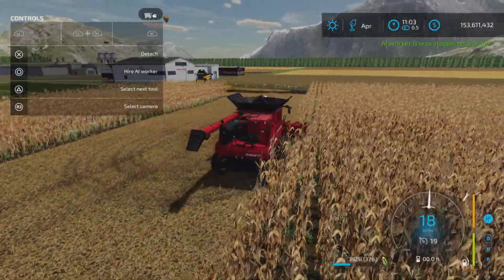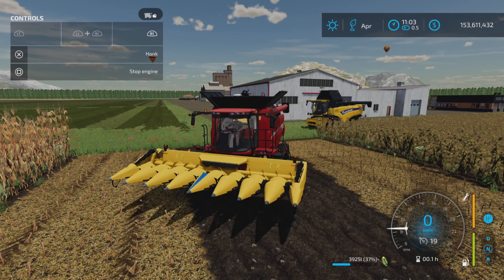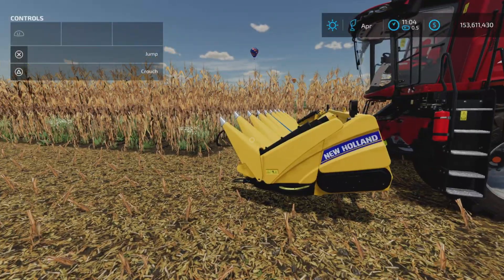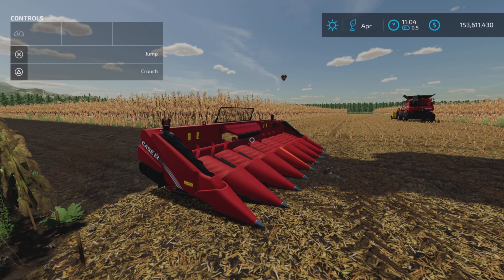CNH 8 Row Corn Headers Fully Animated / FS22 mod for all platforms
CNH 8 Row Corn Headers Fully Animated
By: Jolly Farms Modding